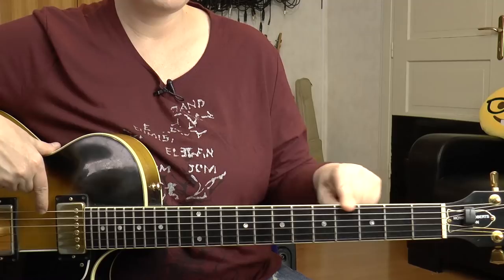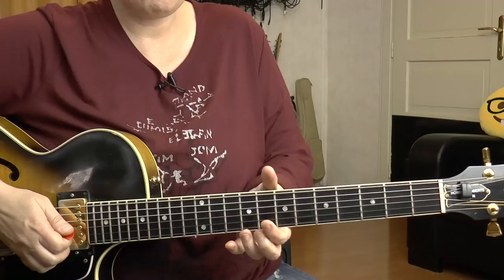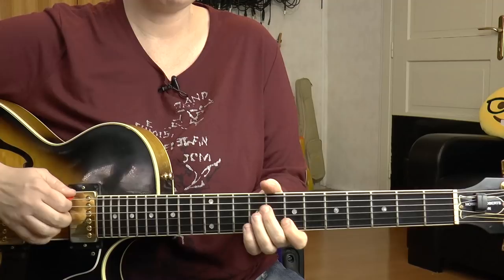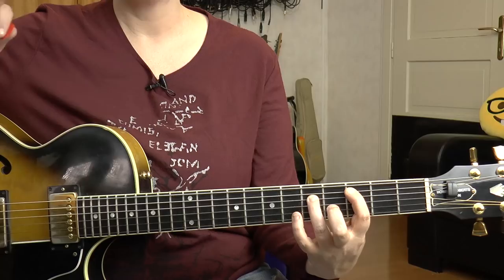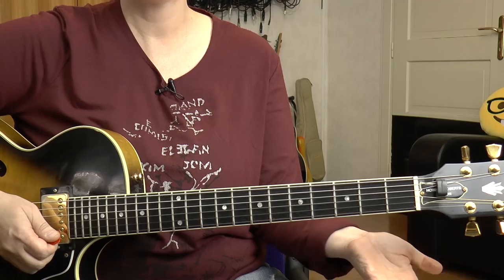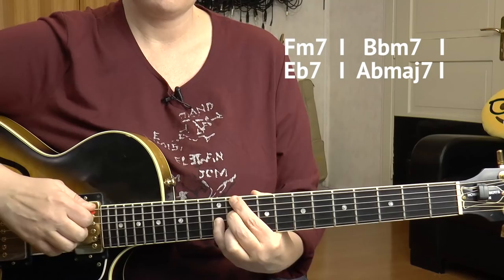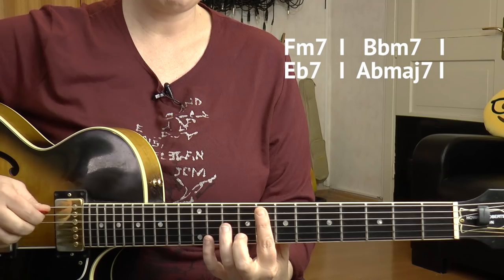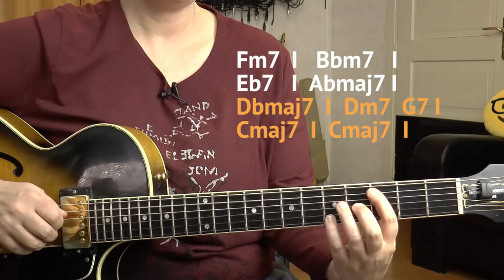7th Chords System | The 5 groups of Jazz Guitar Chords | + Theory + Exercises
10 Basic JAZZ 7th CHORDS for Guitar | Detailed explanation | Exercises | Jazz Chords Guitar Beginner | + FREE PDF!

Easy jazz chords guitar lesson:
There are 5 chord families - major7th chords,  dominat 7th chords, minor 7th chords, half diminished chords and diminished chords.
I'll show you how to play them from the E-string and the A-string.

With these beginner jazz guitar chords you have great chords for jazz comping. In Jazz comping no high e-string is used, but the bass / root is still there.

Jazz Guitar Chord Theory:
I also teach you how these chords are built. This helps you understand the structure of jazz 7th chords guitar. You can also make your own jazz guitar chord voicings easily with the knowledge of jazz chord theory.

Jazz Guitar chord exercises:
I show you how you practice your easy jazz chords guitar horizontally and vertically. This will speed up your learning process.

Jazz guitar 7th chords are an absolute must for the jazz guitar beginner. Please study them well and check the theory behind them too. You can accompany and maybe sing along to every single jazz standard knowing these easy jazz chords guitar.

I hope you like myeasy  jazz chords guitar lesson beginners and it helps improve your playing.

Easy Jazz Guitar Chords - Jazz 7th Chords Guitar - Video Lesson:
00:00 Intro
00:41  7th Chords Root on E String
10:28  7th Chords Root on A String
16:29  Jazz Guitar Chords Exercies Horizontally
20:45  Jazz Guitar Chords Exercies Vertically

Enjoy, Sandra :-)